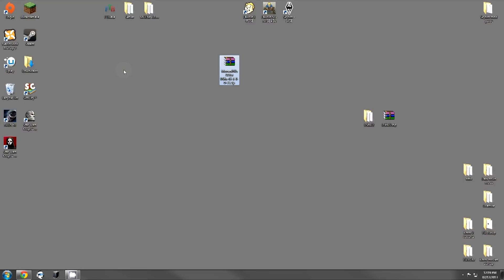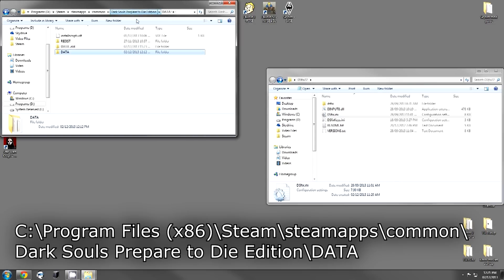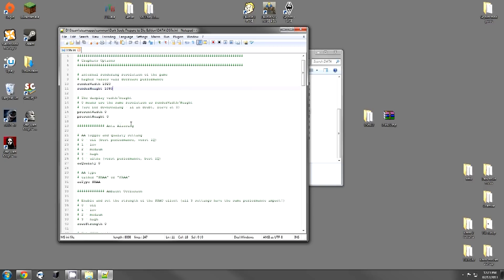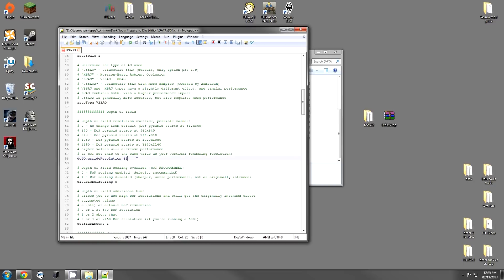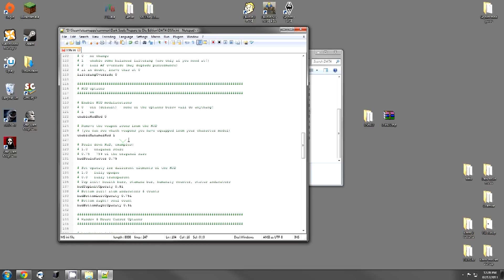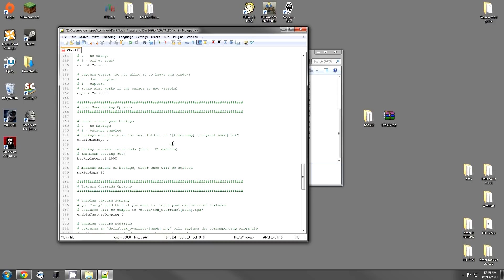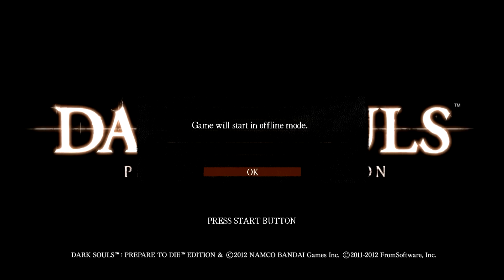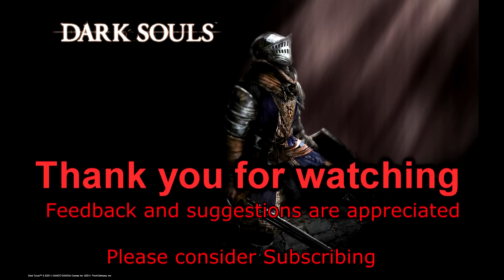Modding Dark Souls: DSFix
Suggestions on what i should do next? please comment!

This is a detailed guide to installing and setting up the ini file for DSFix. This video offers the latest information to get dark souls working on the PC.